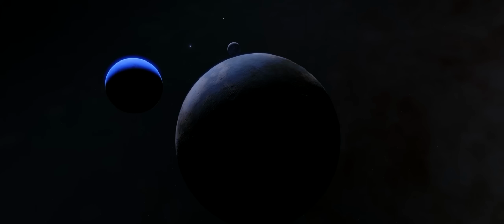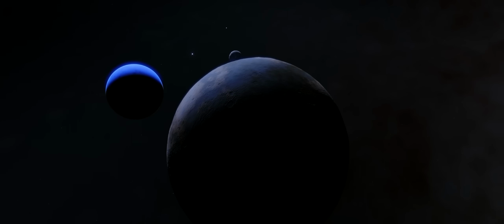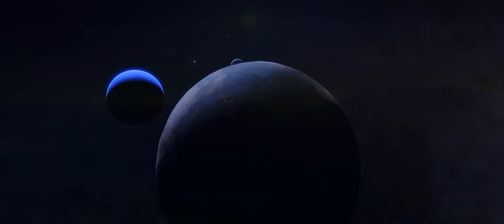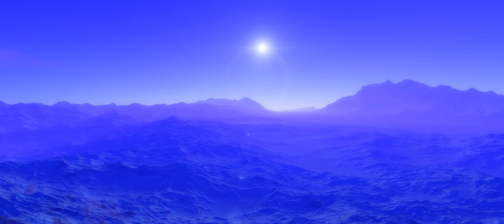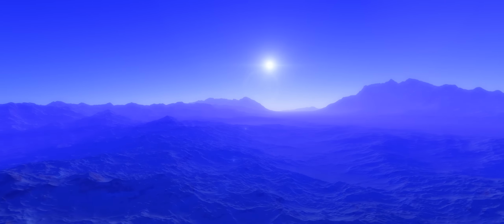Space Engine - Planetary Surfaces and Time Lapse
A look at a few of the awe inspiring planetary surfaces available within Space Engine.